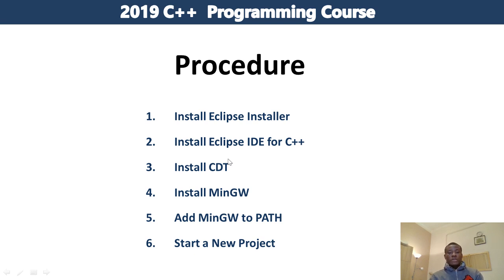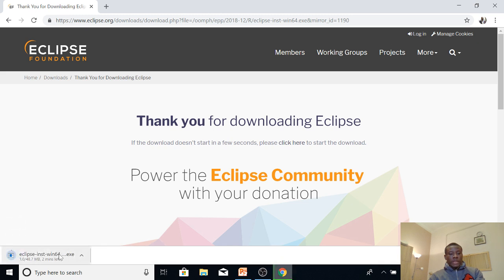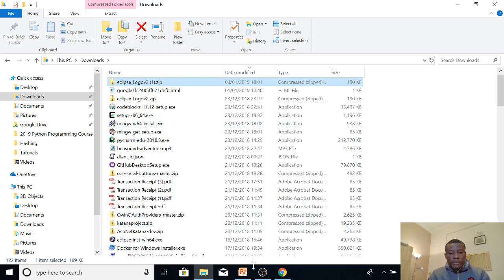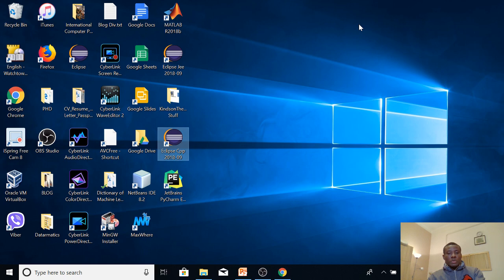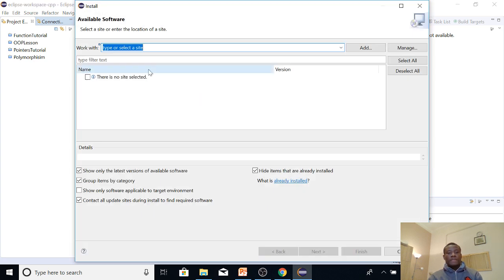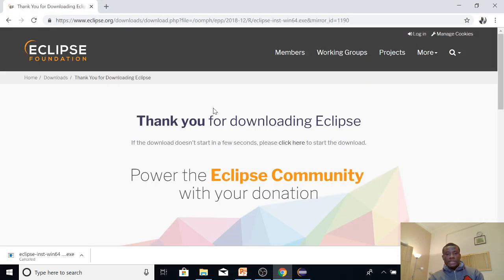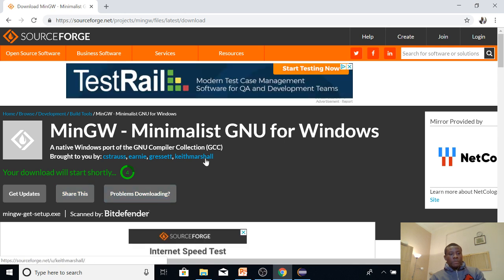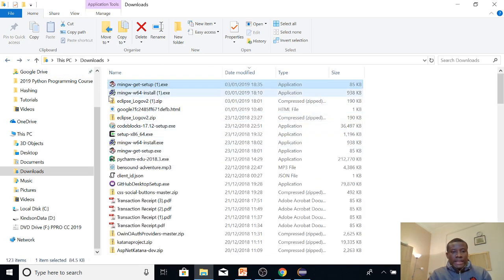2019 C++ Programming Tutorial 1 - Set Up Eclipse, MinGW and CDT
This is 2019 C++ Programming Tutorial 1.

Today we would cover the following:
- Install Eclipse Installer
- Install Eclipse IDE for C++
- Install CDT
- Install MinGW
- Add MinGW to PATH
- Start a New Project